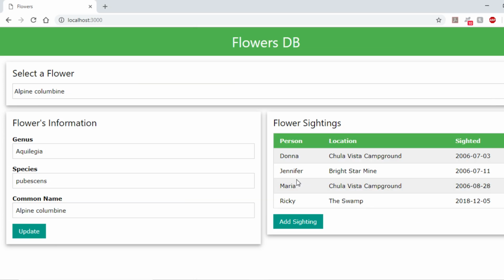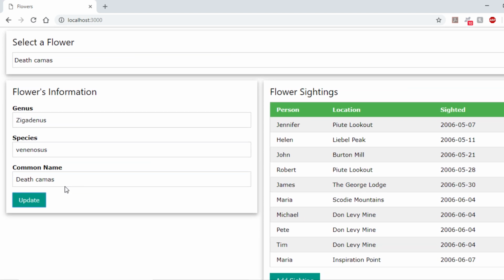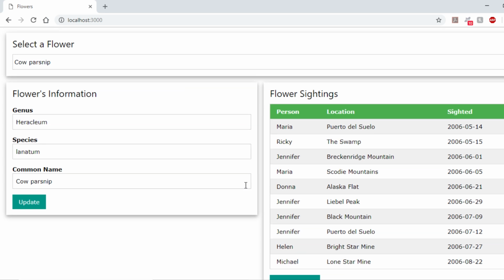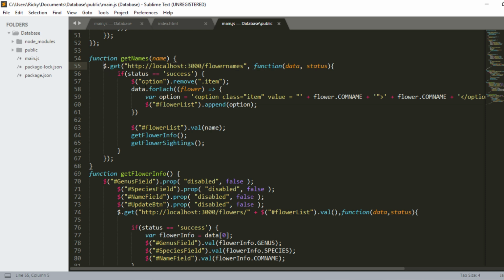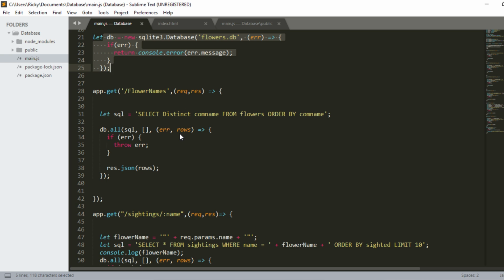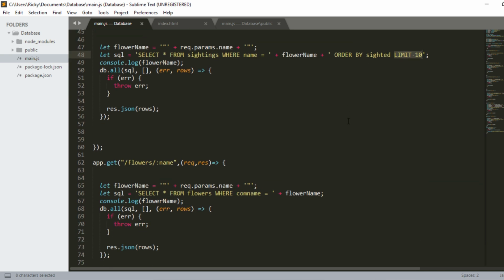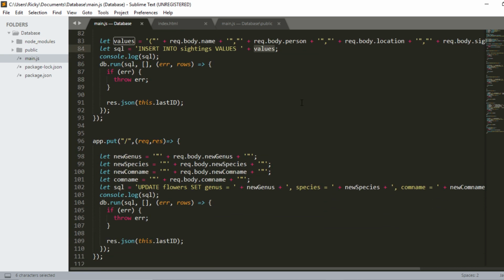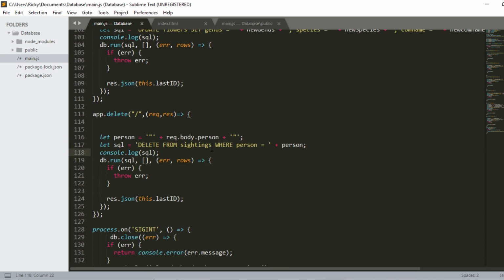Assignment 5 video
Created an interface that allow users to query, update, and insert information from a database.